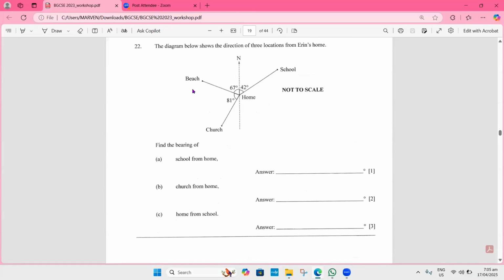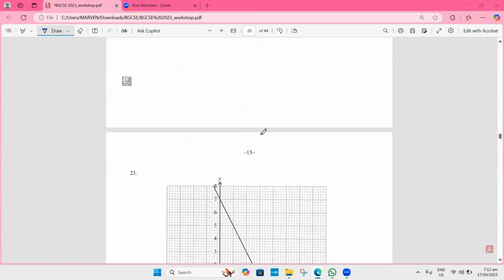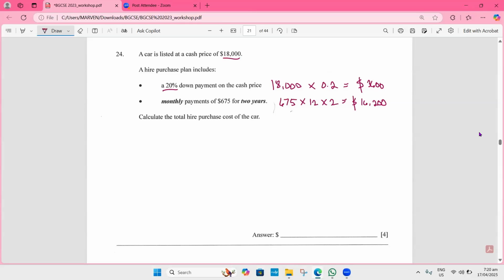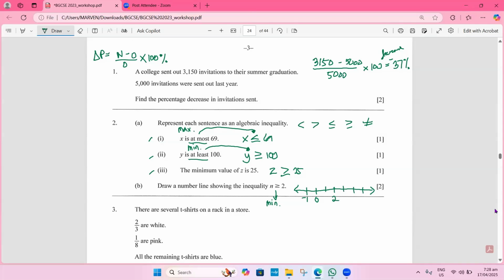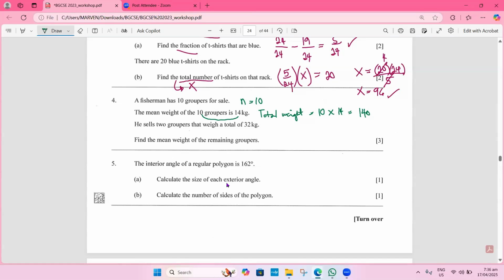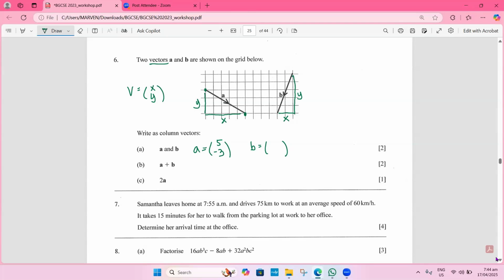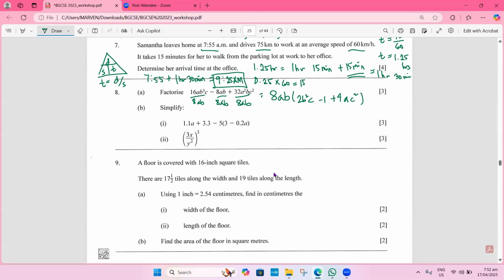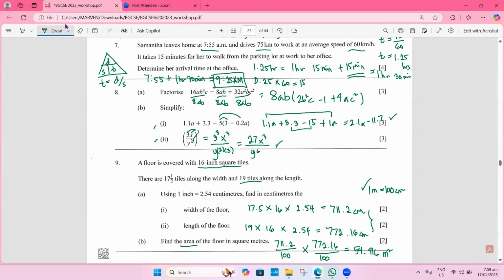2023 BGCSE Math Past Paper Review - Part 4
This is a replay of a live class that took place in The Student Shed Community. During this class, we reviewed the 2023 BGCSE Math past paper. This is part 4 of 4 videos.

Join the Free Student Shed Community and get access to free GLAT, BJC & BGCSE tools and live classes